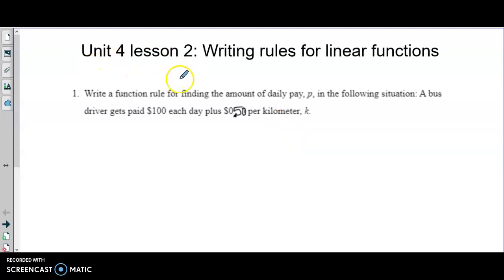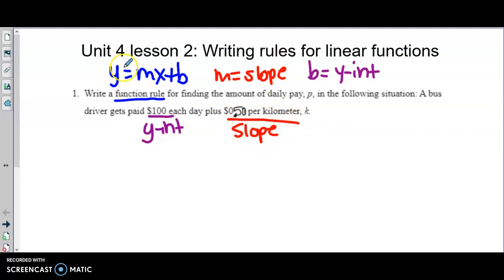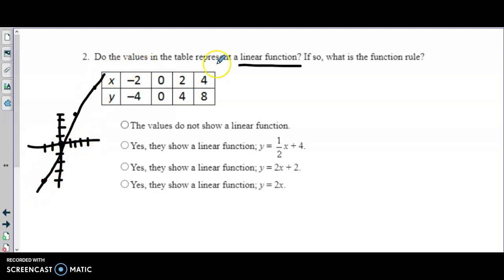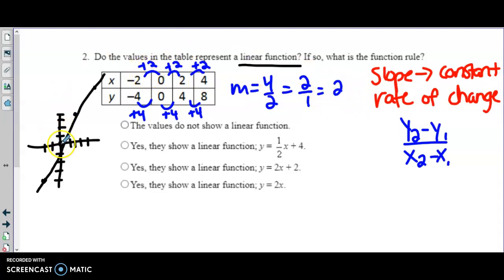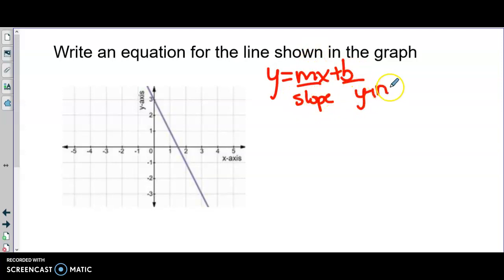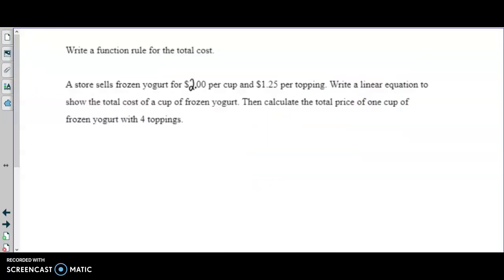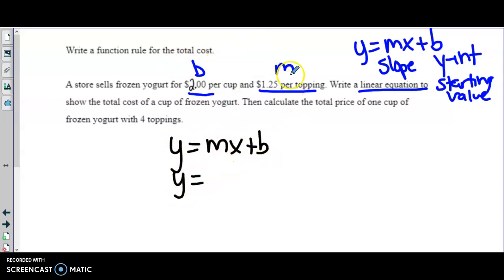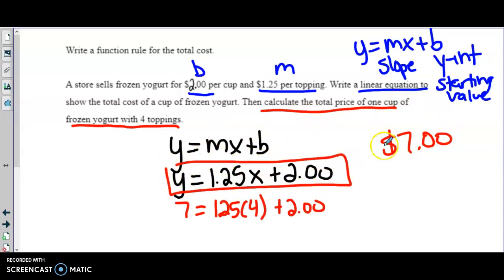FOA B U4 L2 writing rules for linear functions